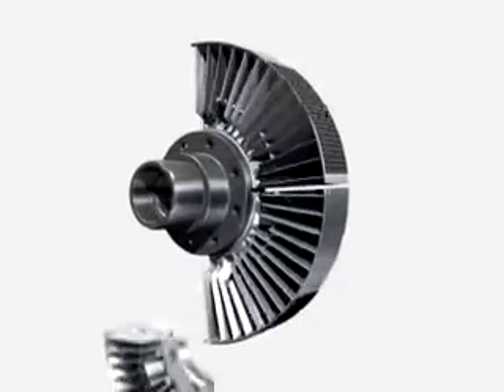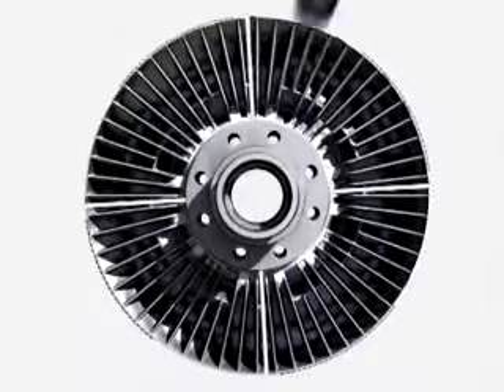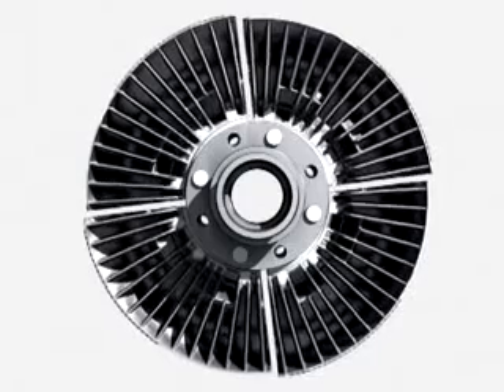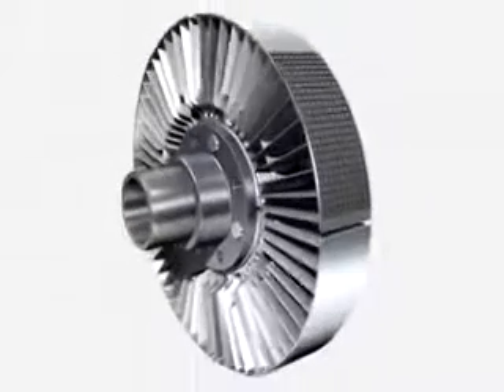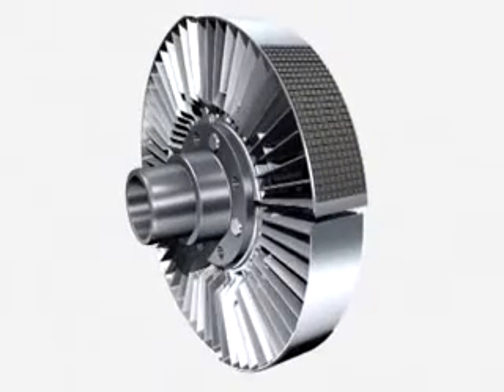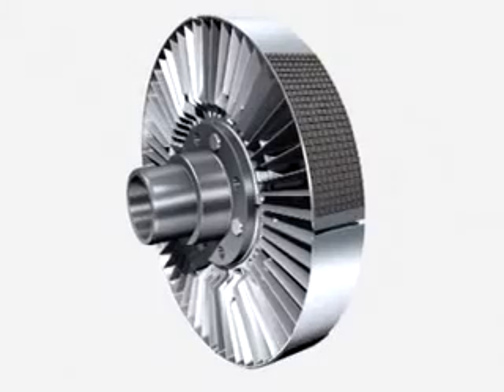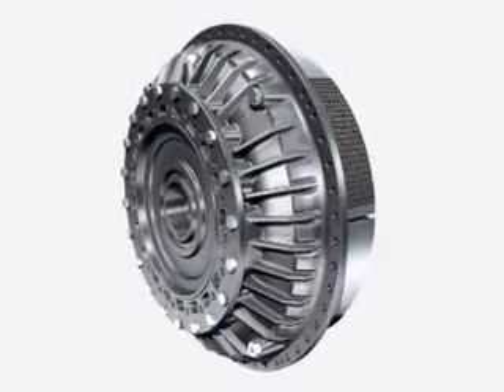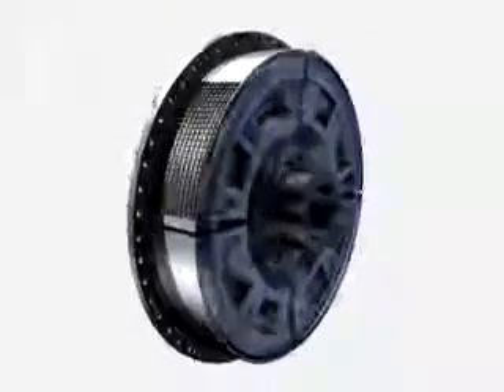FLUDEX Fluid coupling or Hydraulic coupling.flv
FLUDEX Fluid coupling or Hydraulic coupling